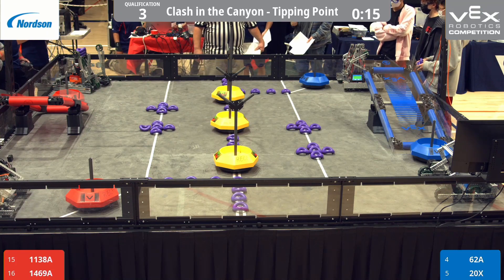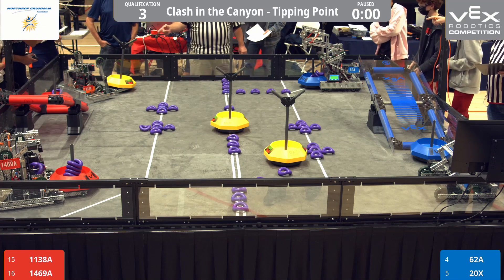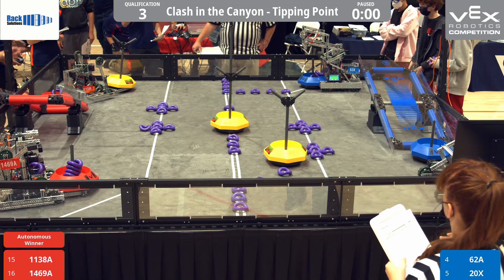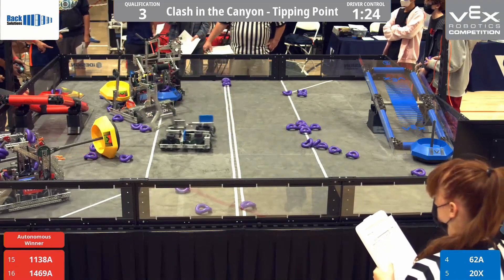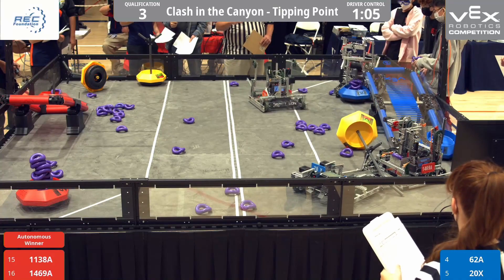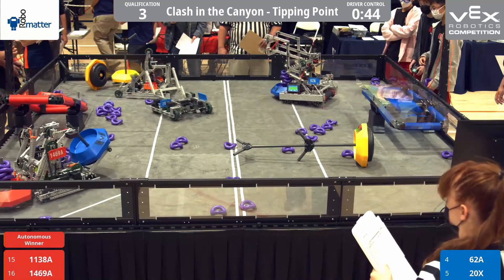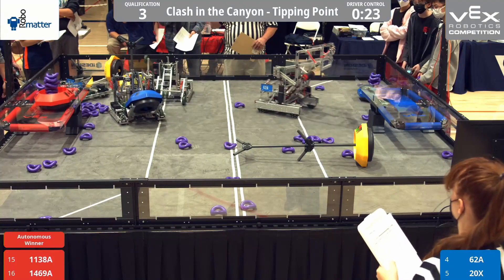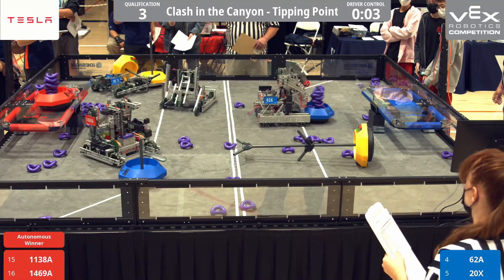VEX ~ Clash in the Canyon - Tipping Point Q3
Red: 1138A / 1469A  - 114
Blue: 62A / 20X          -   49